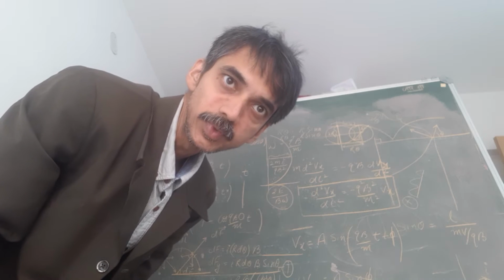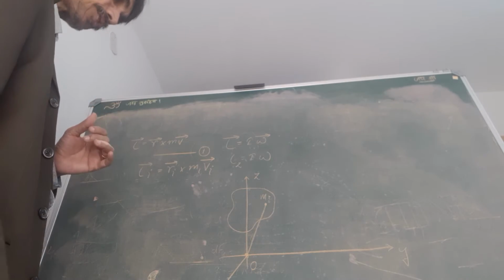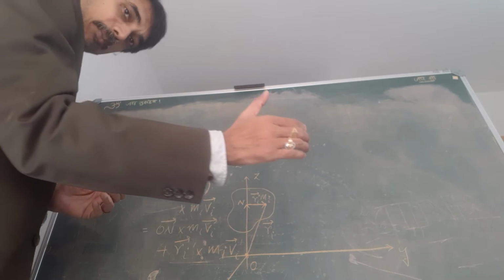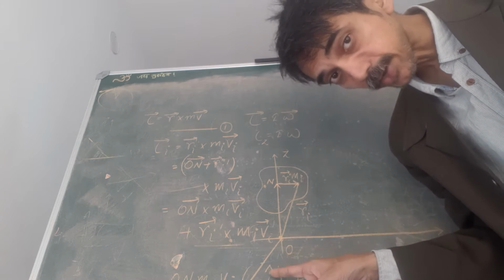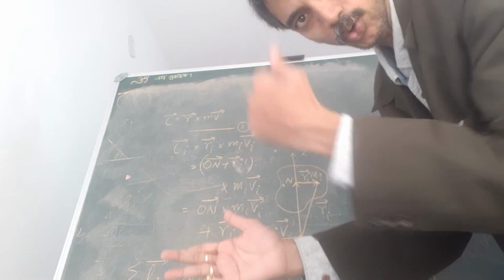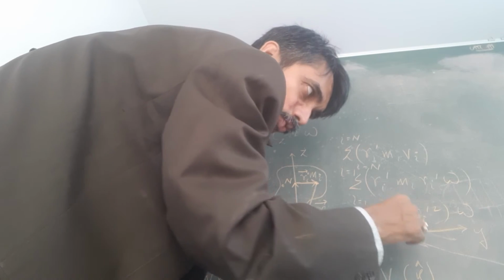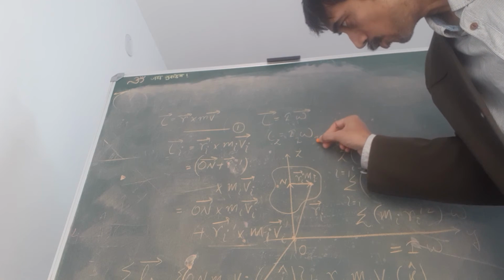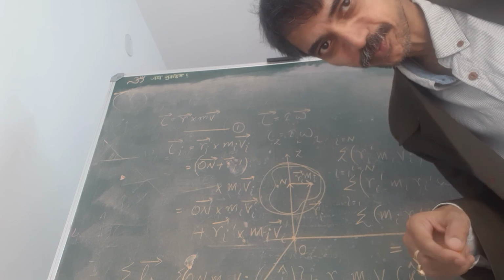Physics for IIT Adv.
Rotational Mechanics